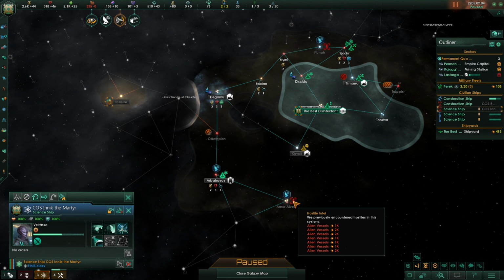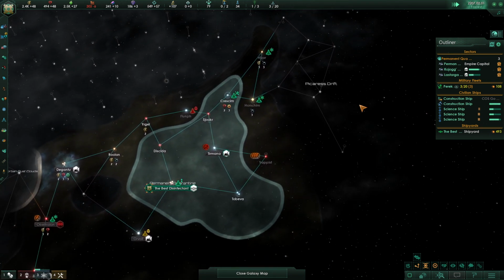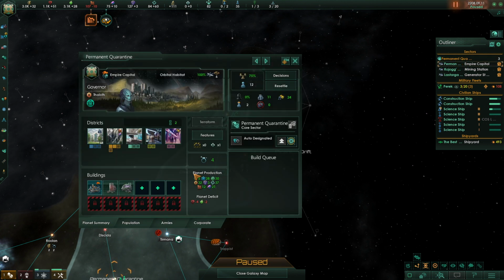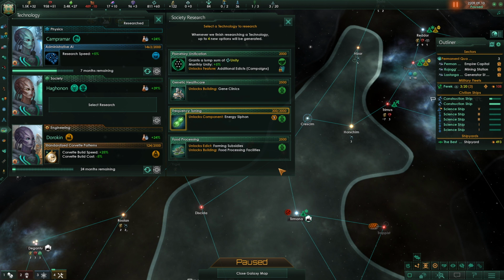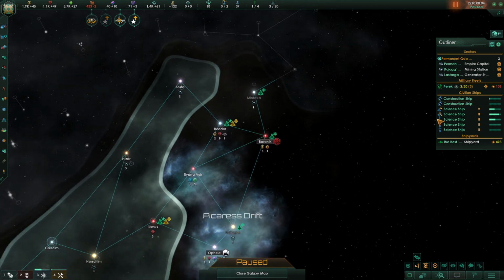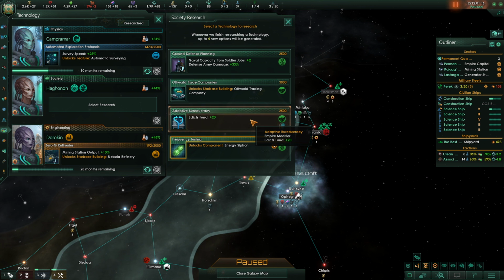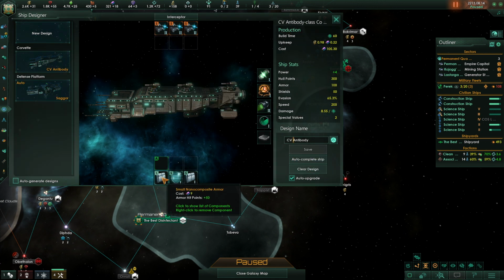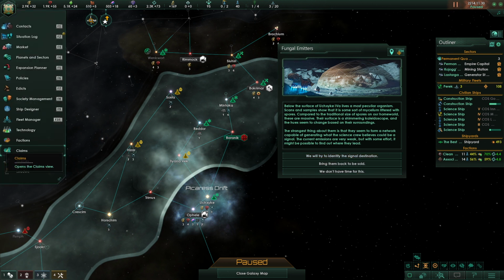Stellaris: The Clean Ones (Void Dwellers!) - Ep 2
All too often, I have ignored Orbital Habitats -- but not this time! Hermetically sealed environments are the only way to ensure a completely sterile and safe quarantine... until the SHOCKING TWIST in episode 12!

Snail Mail:
P3A 4S8